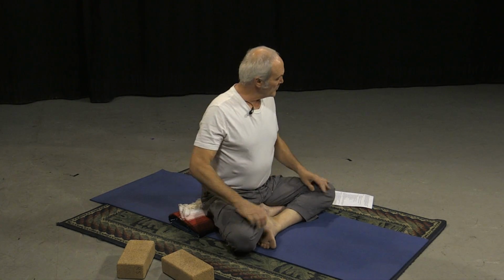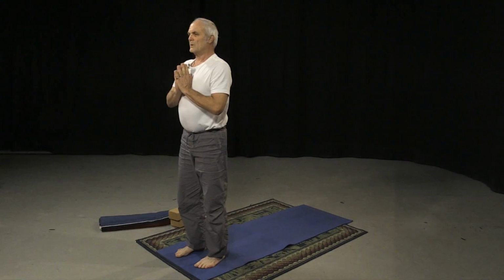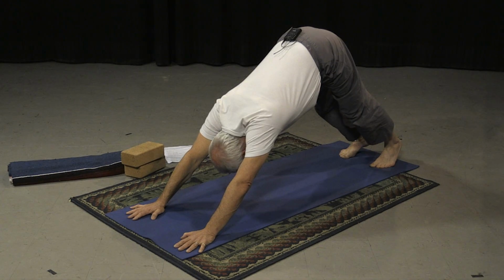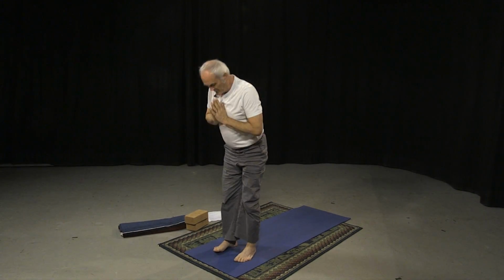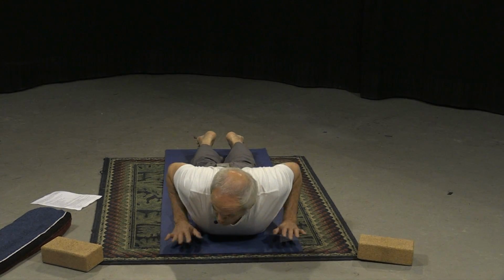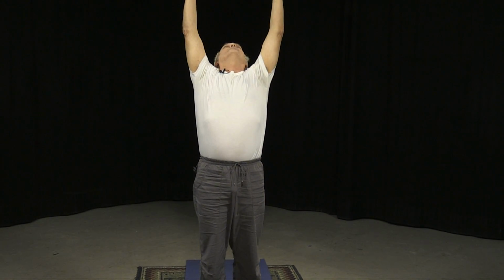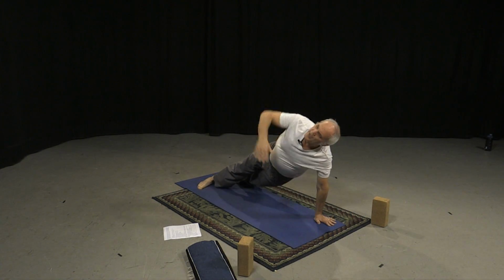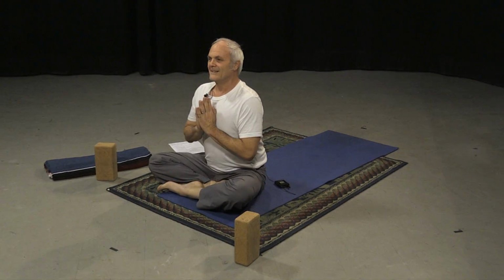Random Access - Yoga